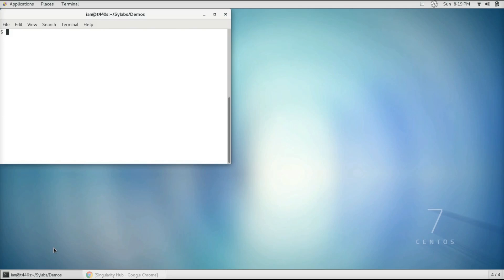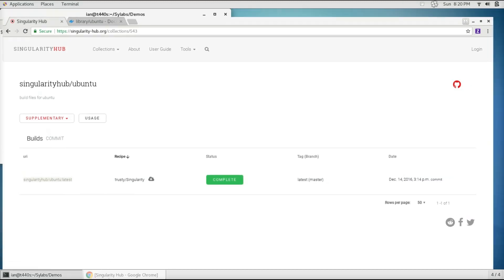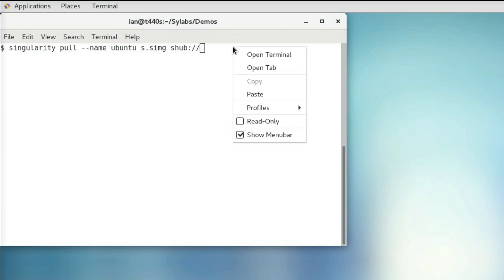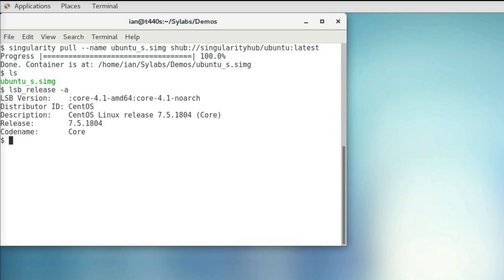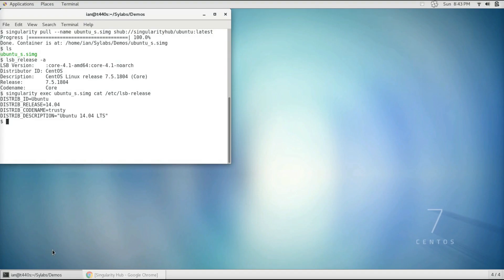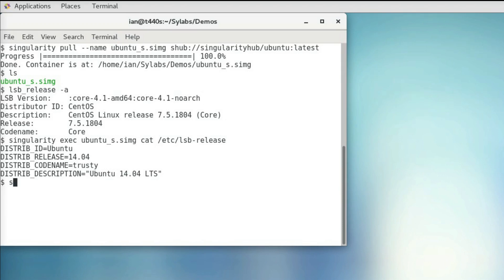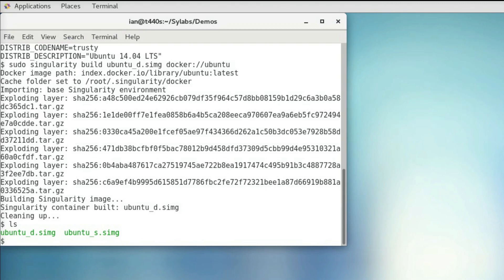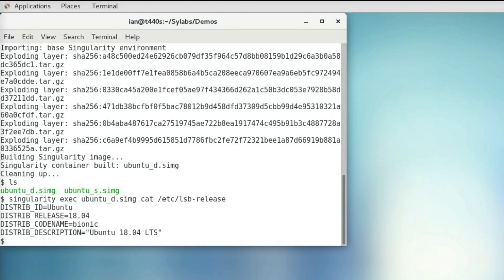Download Pre-Built Singularity Containers